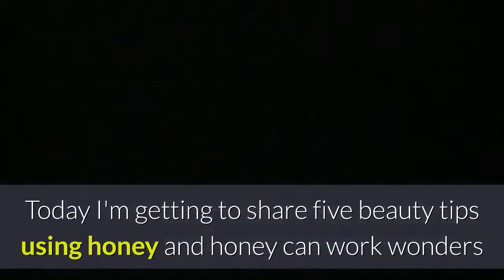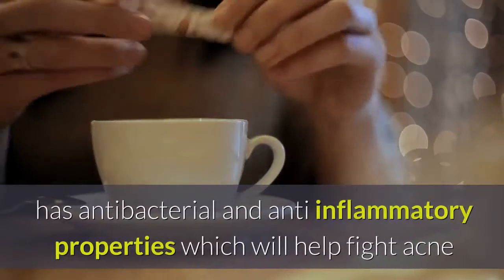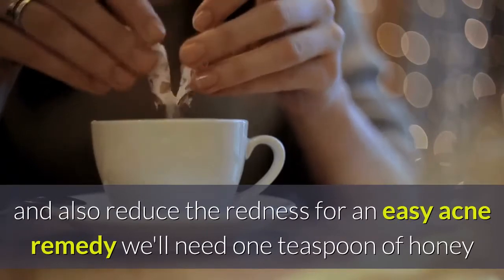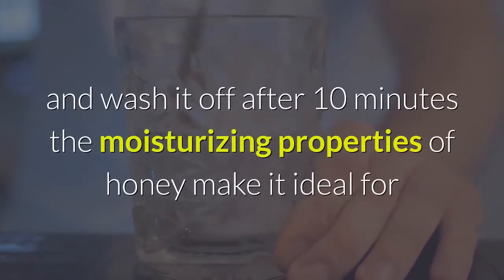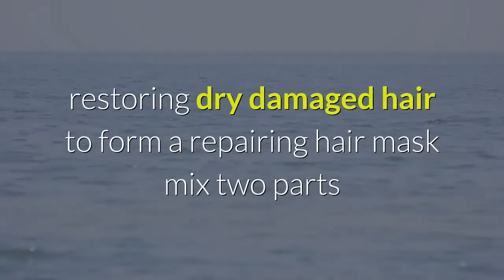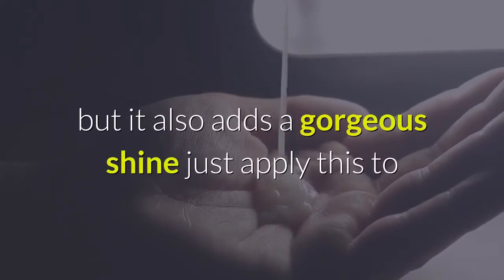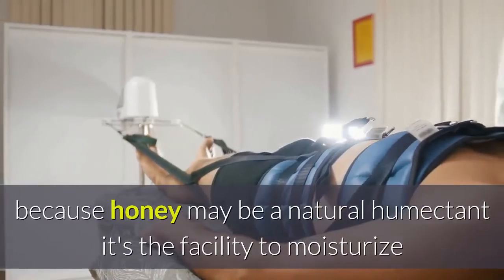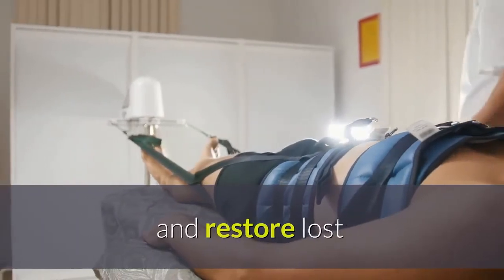5 honey beauty tips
Today I'm getting to share five beauty tips using honey and honey can work wonders when it involves beauty its antibacterial and antiseptic it's lightening properties and it hydrates honey.